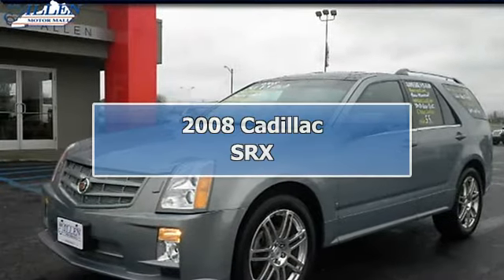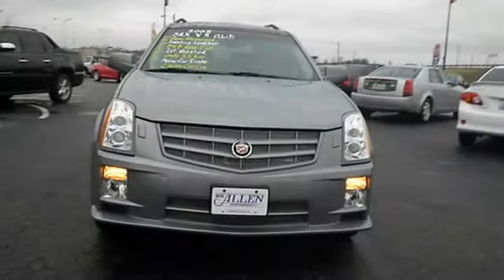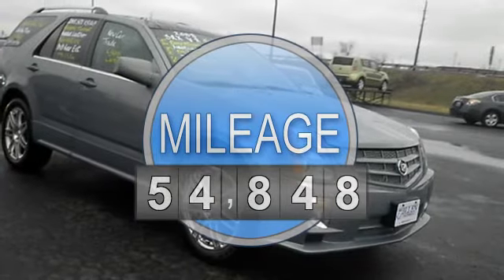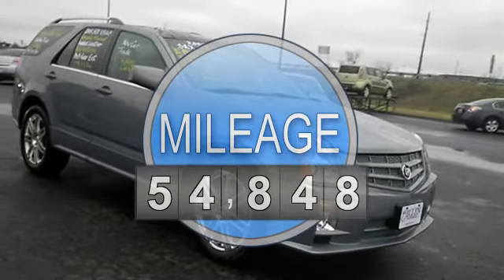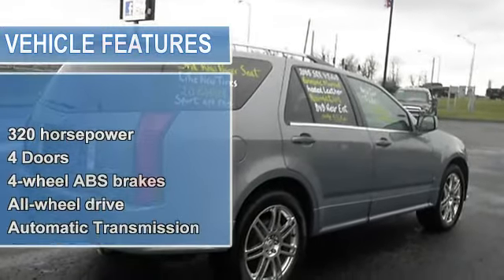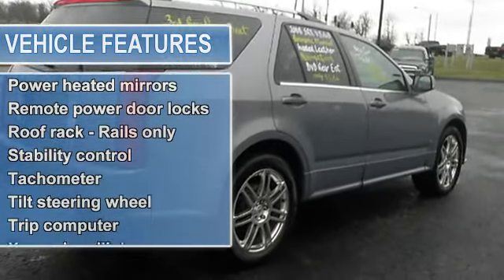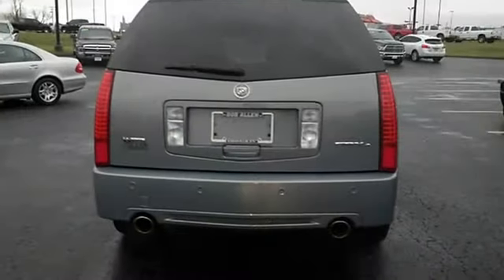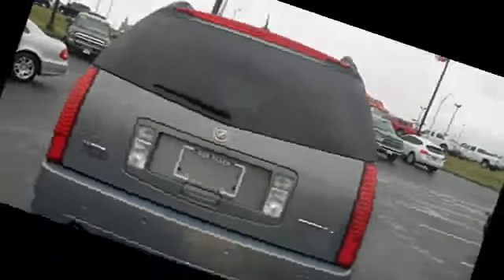2008 Cadillac SRX - Bob Allen Motor Mall - Danville, KY 40422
For Sale: 2008 Cadillac SRX
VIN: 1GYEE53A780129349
Engine: 4.6L V8
Drivetrain:
Transmission: Automatic 6-Speed
Mileage: 54,848
Color: Blue (exterior)  (interior)

Features:
All Wheel Drive... Less than 55k Miles!!! Gassss saverrrr!!! 20 MPG Hwy*** New In Stock. It's ready for anything! Come and get it!!! Hey!! Look right here!! Safety Features Include: Anti-lock Brake System Xenon headlights Traction control Curtain airbags Passenger Airbag...This Luxury Vehicle is nicely equipped with features such as: Leather seats Power locks Power windows Heated seats Auto...